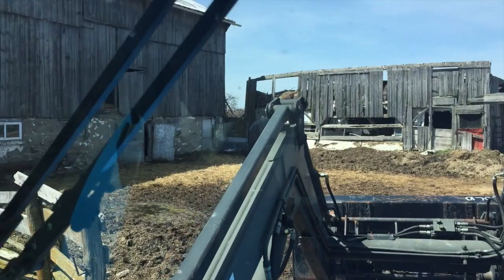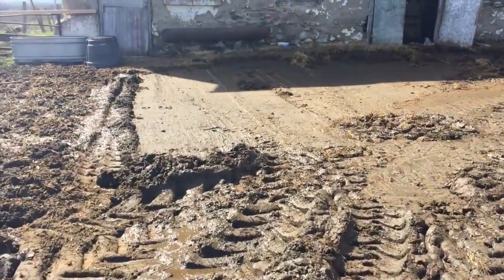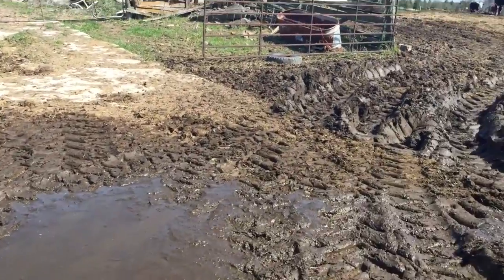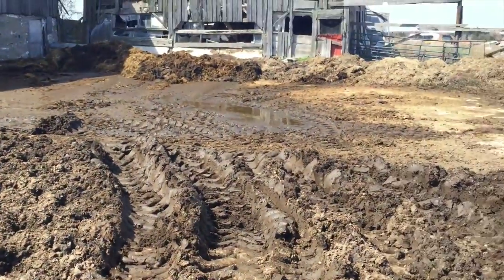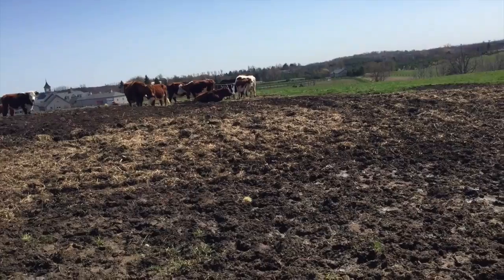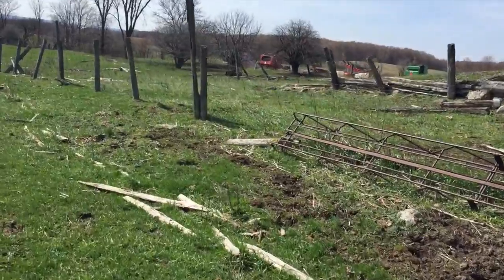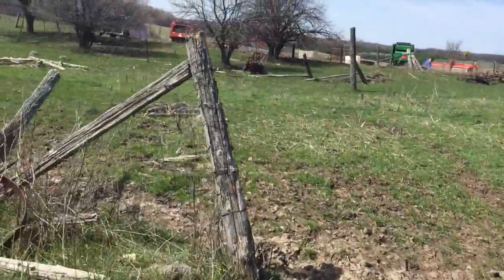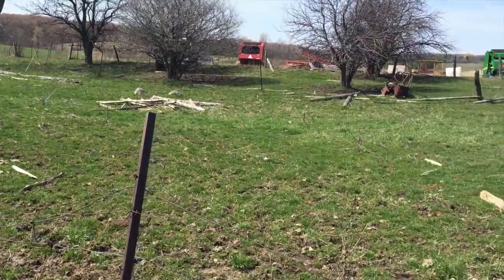barn yard scraping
This video is about barn yard scraping